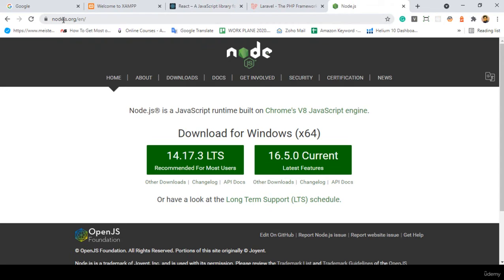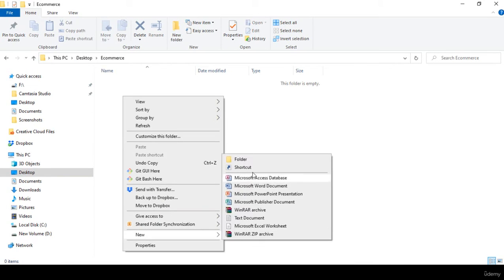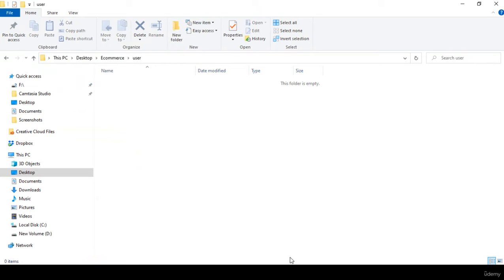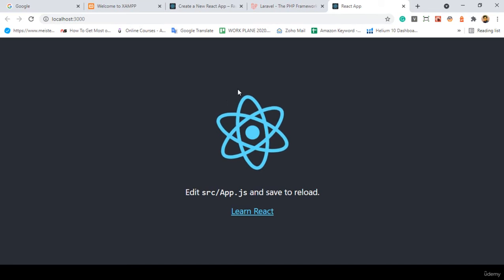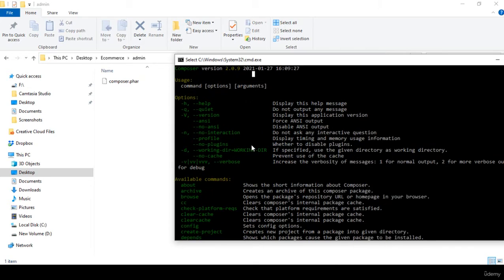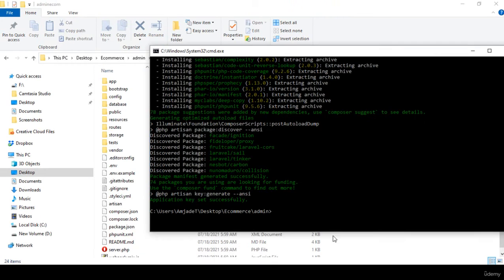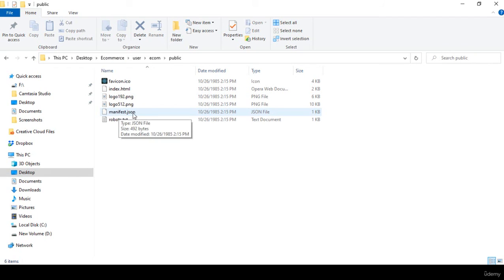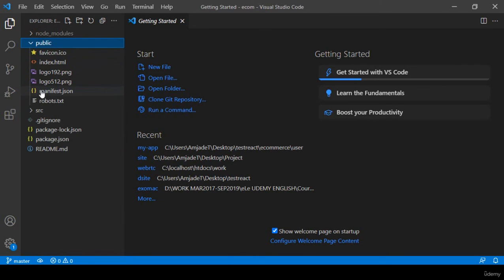005 Creating New Project User & Admin